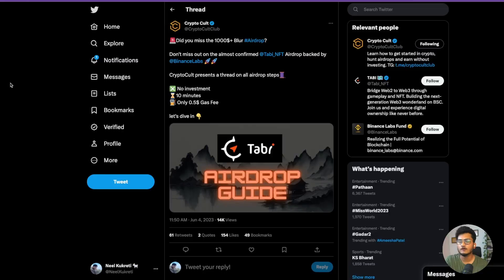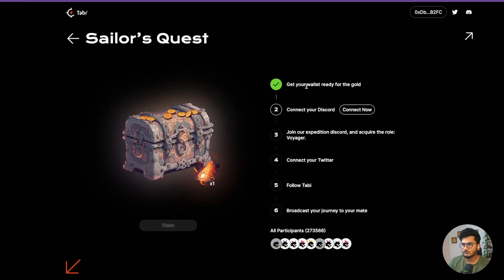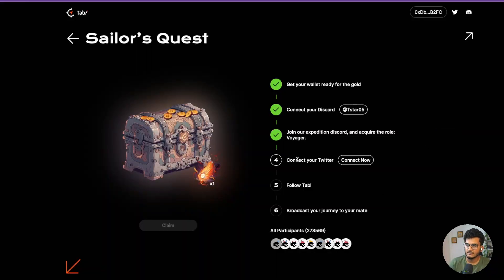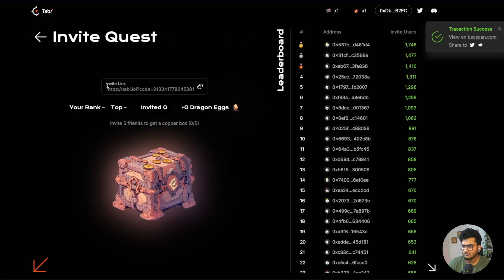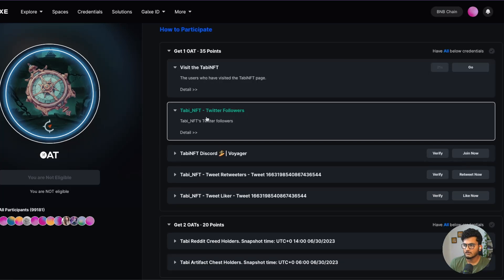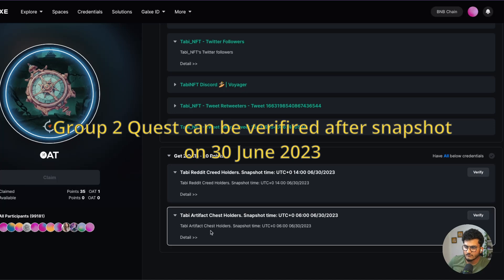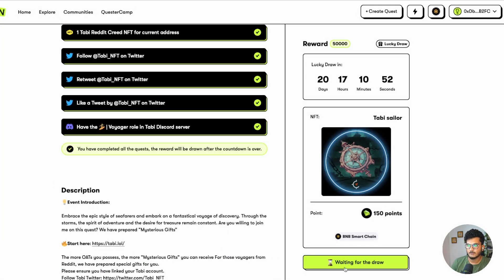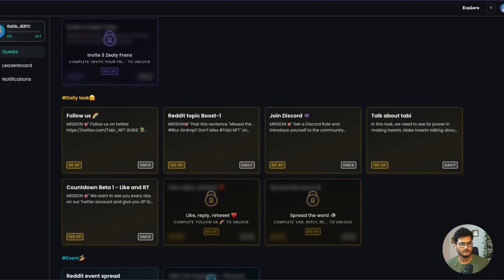MISSED BLUR NFT Airdrop? - DON'T MISS TABI NFT AIRDROP | Complete Beginner guide step by step guide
Looking to buy a hardware wallet?

Trade anonymously with Dydx
Connect your Wallet and Start Trading on dYdX:

or Search cryptojargon69 on telegram, make sure to check the username

Get these Updates and many more in your EMAIL, Sign up for Free NEWSLETTER

Start Trading CryptoCurrency -

Invite Code: 7t9xb

-WazirX Exchange
You can use this link Wazirx to Sign up using a PC

Zerodha Referal Code - BT6329

( Please verify exchanges you trade on independently all suffer from downtime during trading or banking issues, trade responsibly )